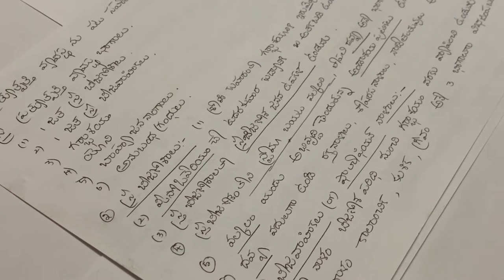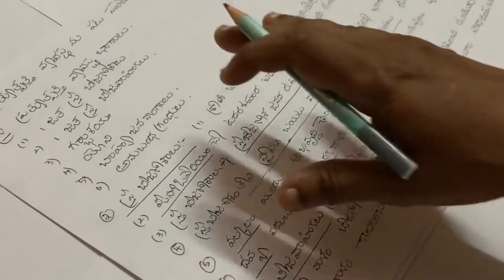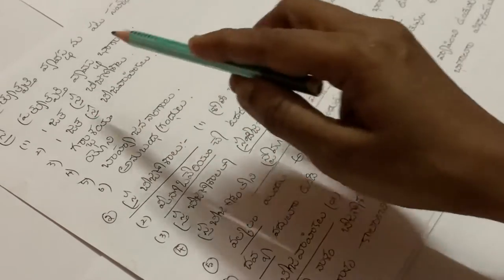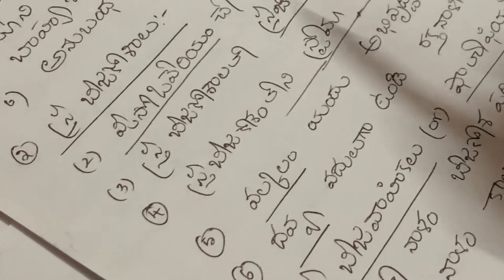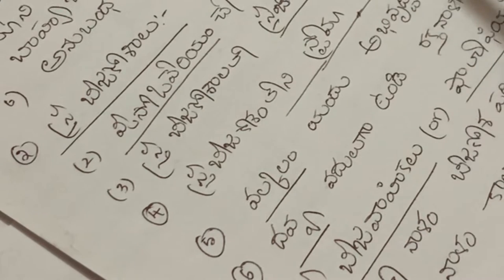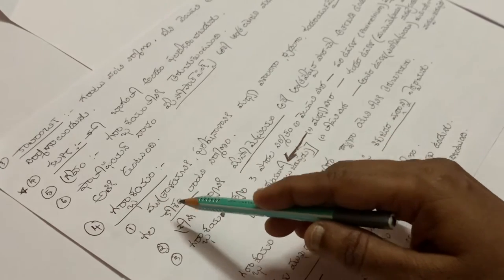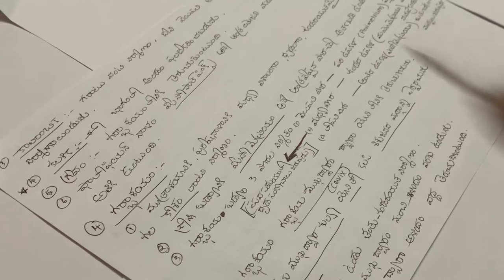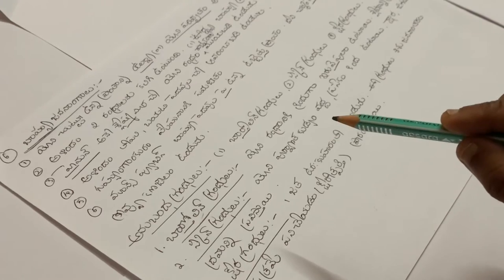Female reproductive system human#notes#simple notes in Telugu